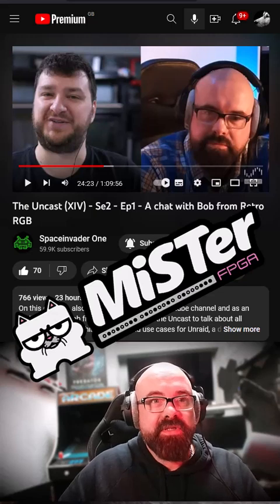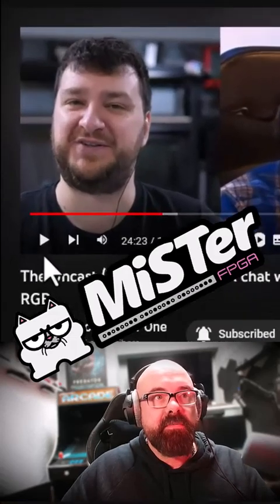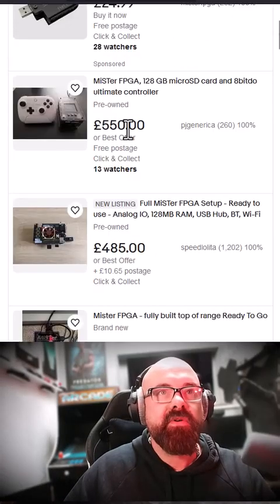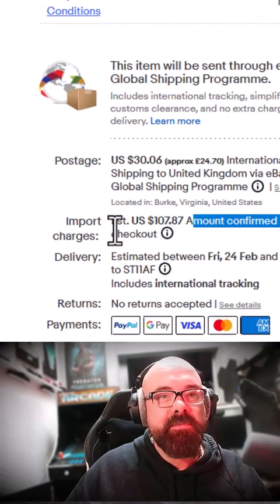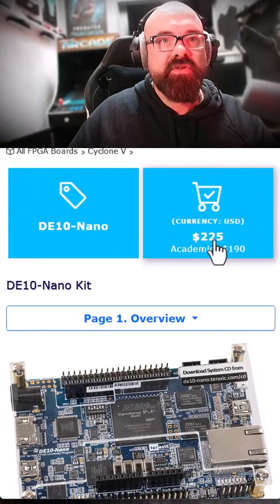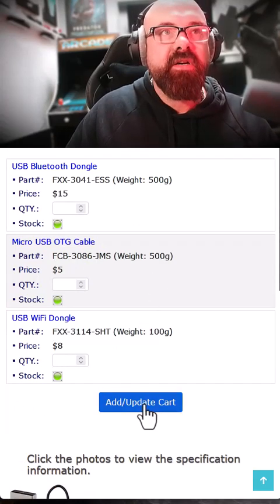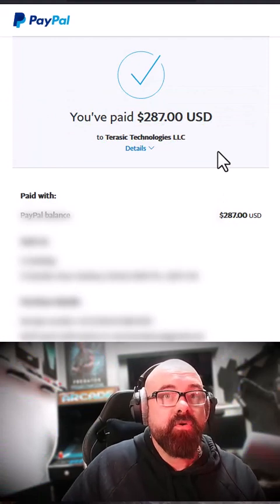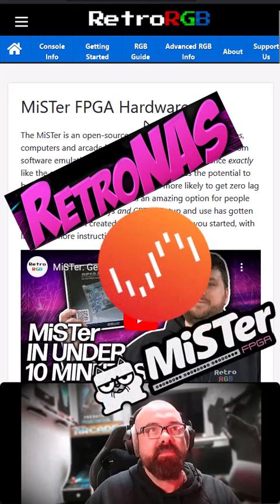Buying a MisterFPGA Without being Scalped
Buying a Terasic DE10 Nano to make a MisterFPGA box to go with a retroNAS vm on an Unraid server